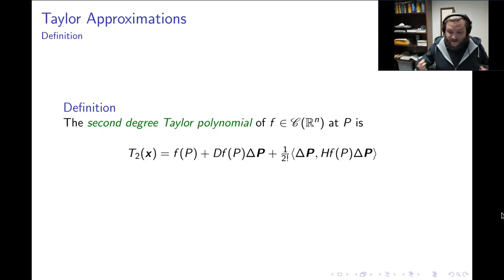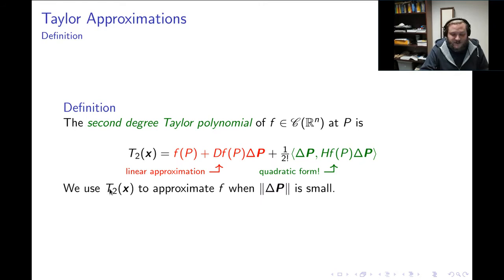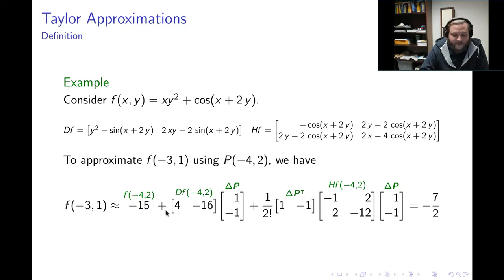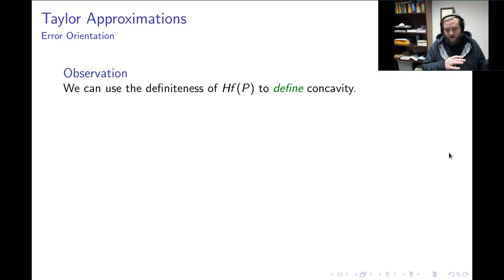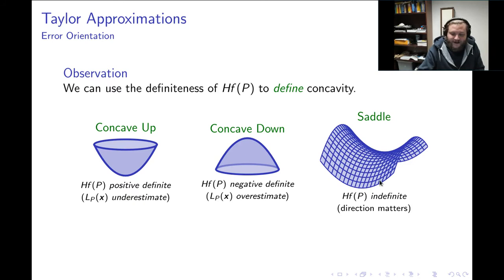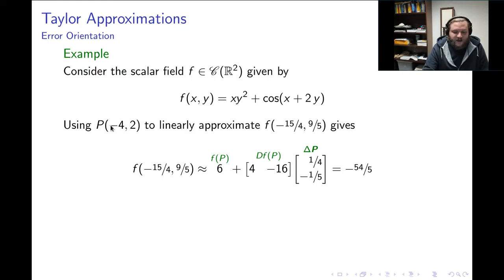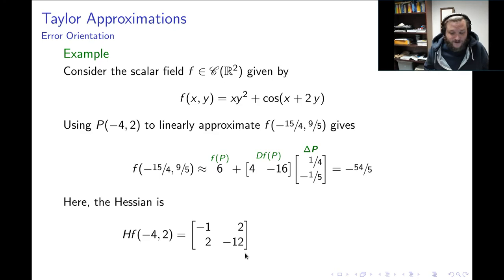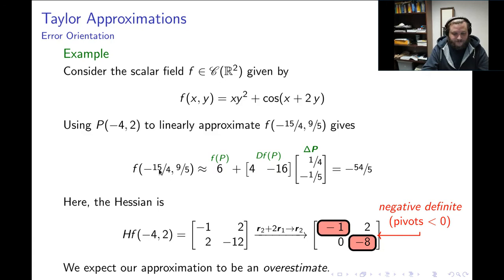The Hessian: Part 4/5"Taylor Approximations"